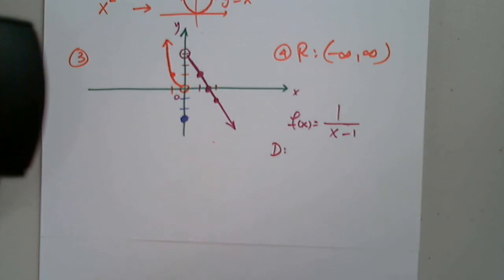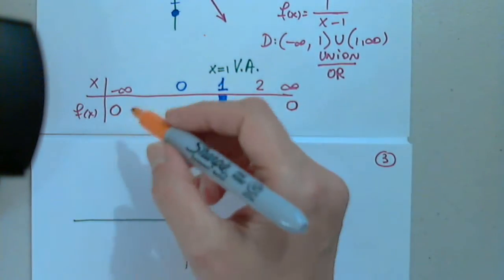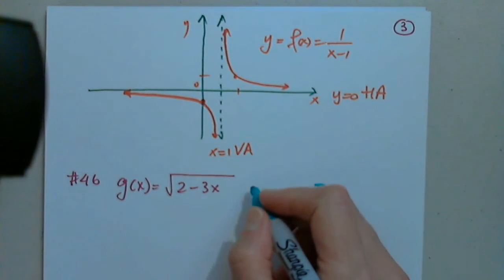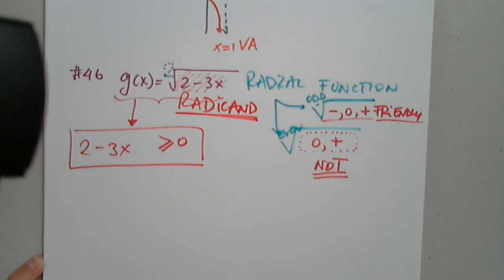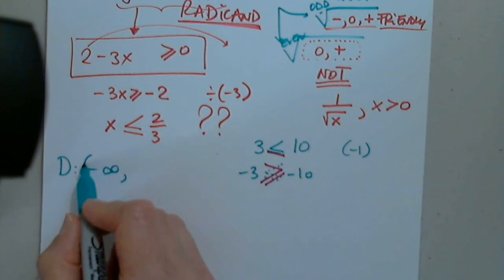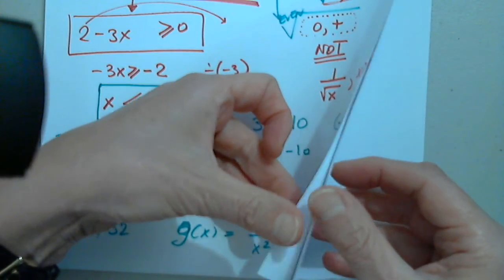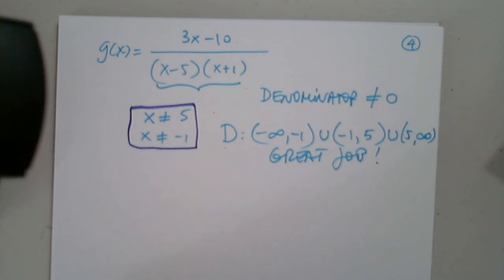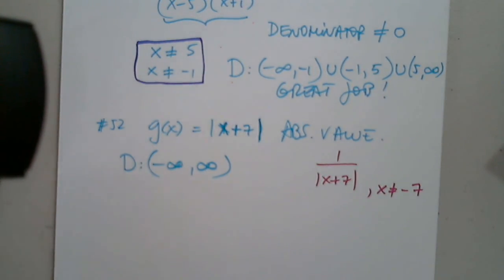MAT 230 R.3 AND R.4 PART 2 SEPTEMBER 7